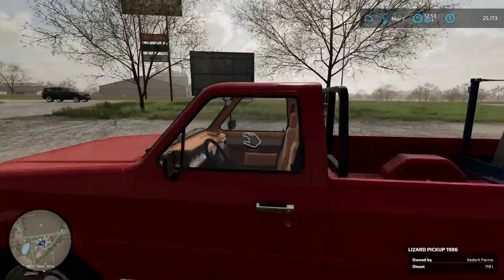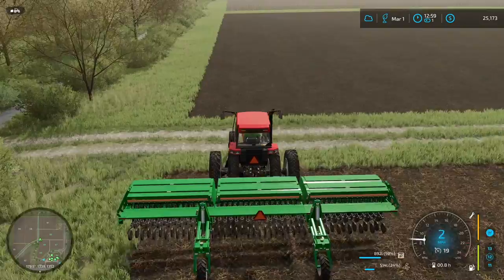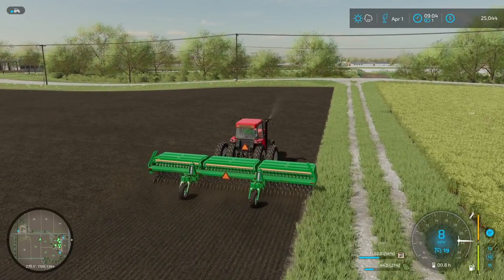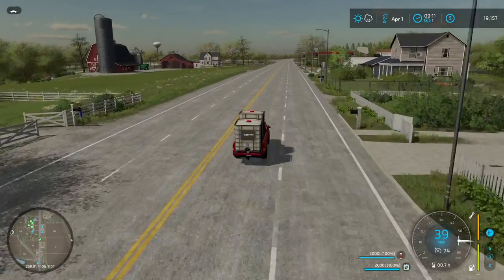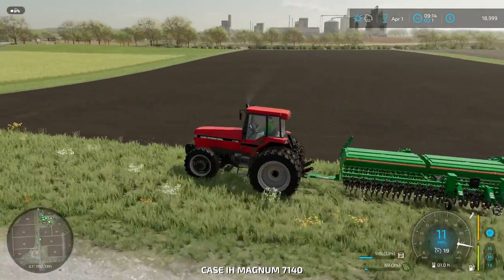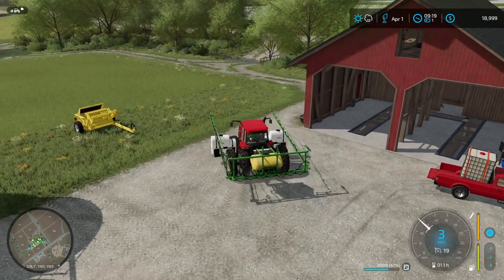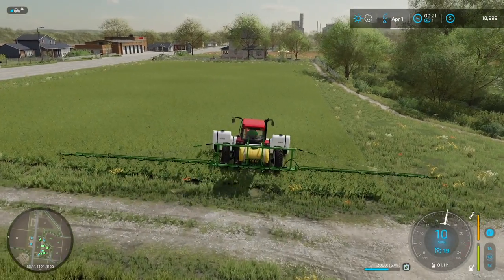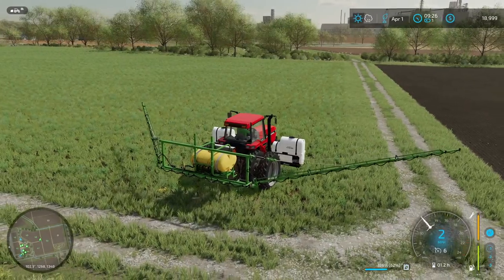NEW SPRAYER! - Farming Simulator 22 - ELMCREEK Episode 9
KEDERK FARMS MERCH IS HERE!

Video Editing by: Garrett Dadoun